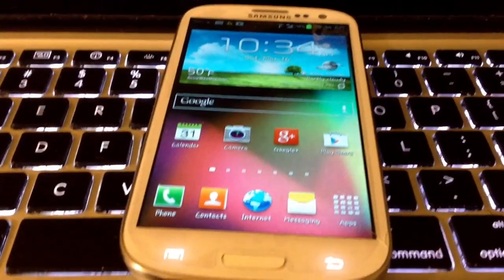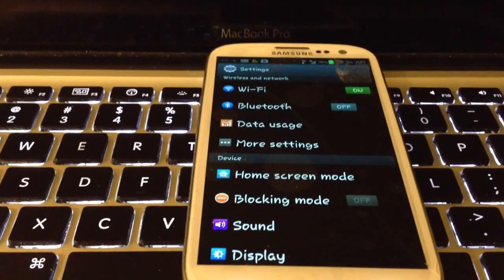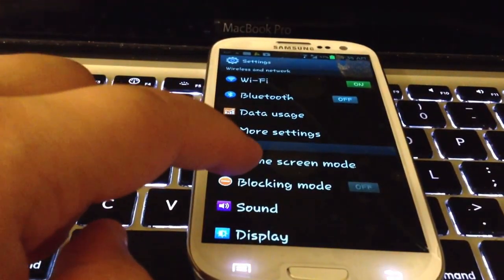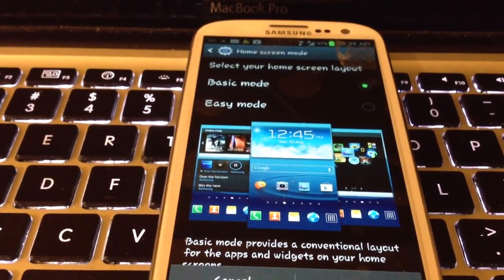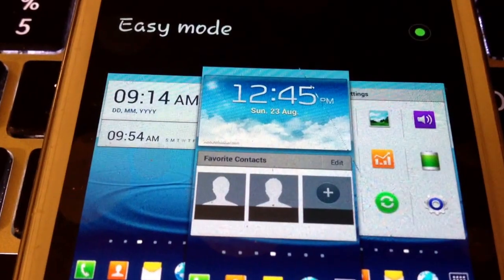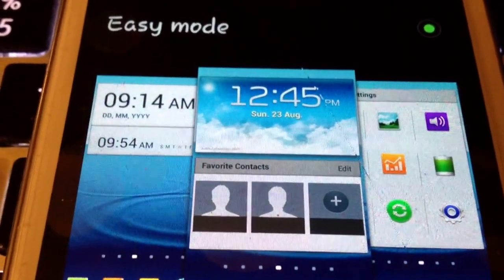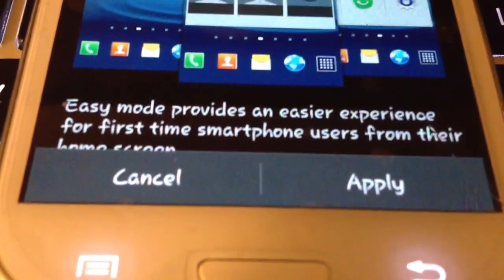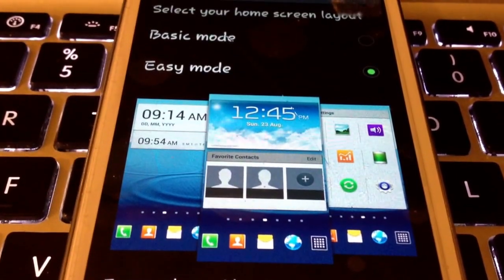How to Get Easy Mode in Android 4.1.1